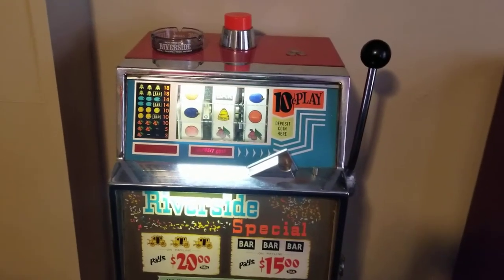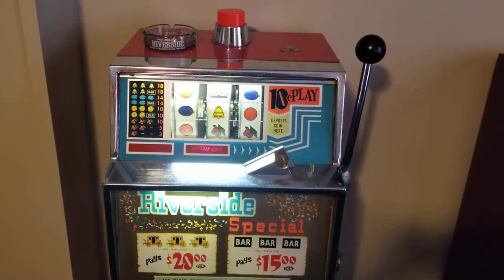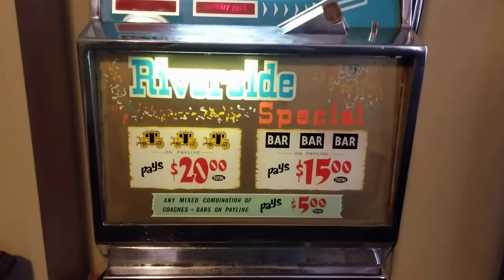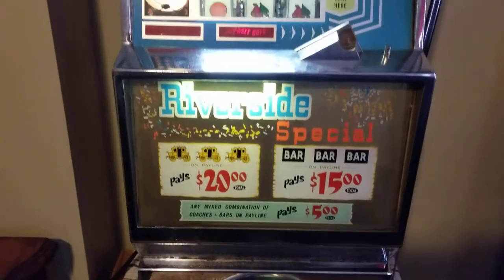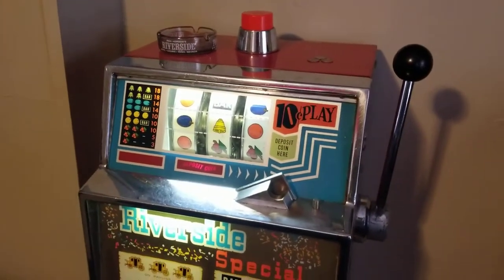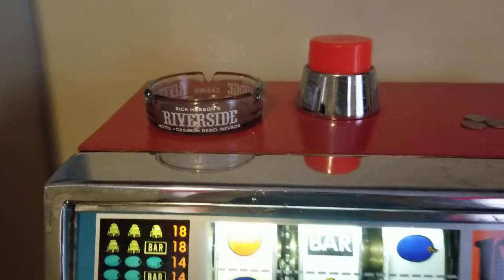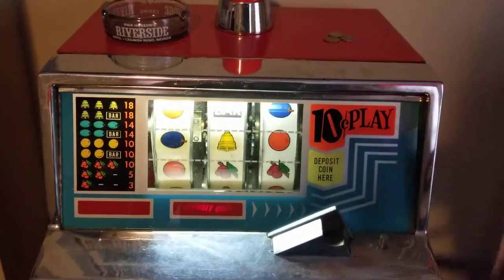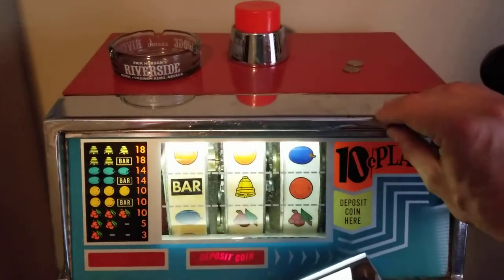Rare Riverside Special mid 1960s 10c Space Mfg. Company Slot Machine!!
This is my mid 1960s riverside special slot machine. Machine is all original and working. Nice bit of history here with this machine coming from the now closed Riverside Casino that was once in Reno NV. This machine was made by Space Mfg.